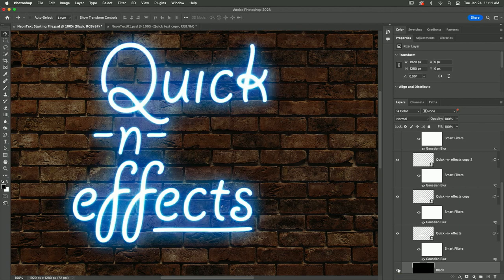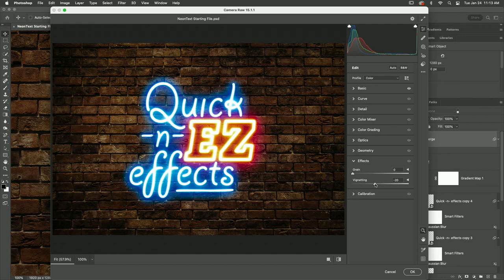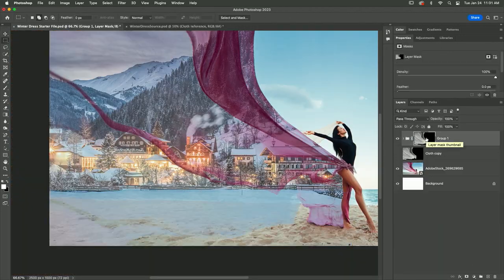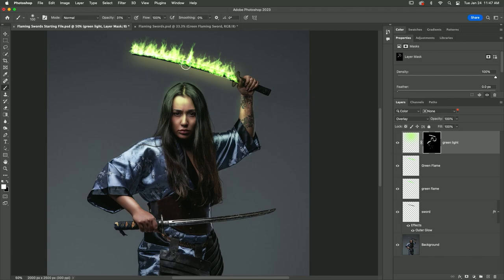Quick & Easy Photoshop Effects with Kirk Nelson | Official Class Trailer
Get ready for a grab bag of real cool, quick, and easy Photoshop effects! ✨ Join Kirk Nelson as he takes you through some of his favorite tips, tricks, and hacks to create dazzling effects in Photoshop.